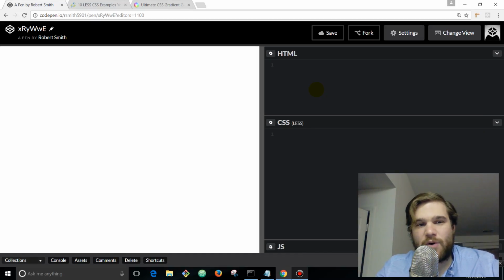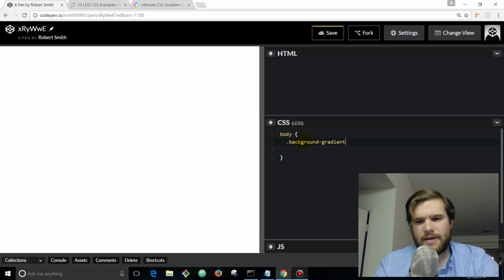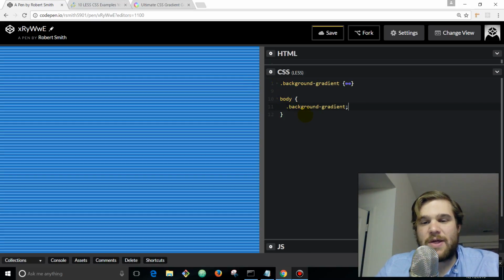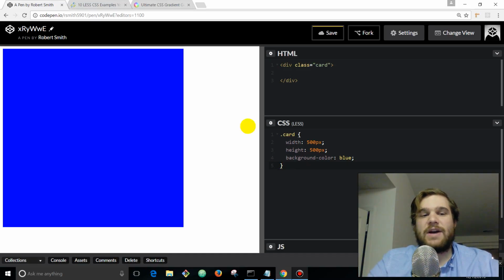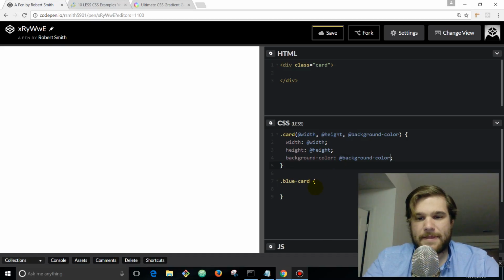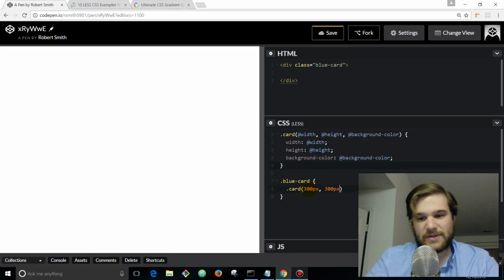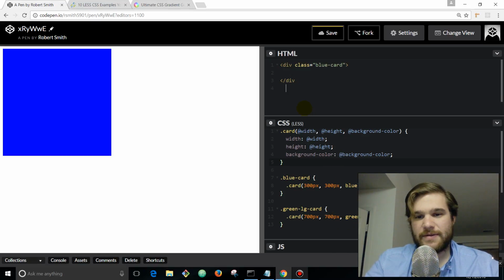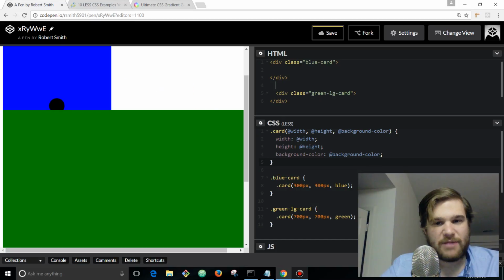How to use LESS Mixins to write clean css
Organize your css with LESS mixins.